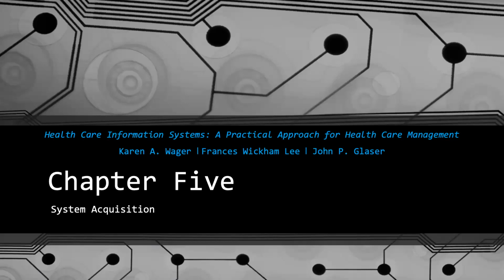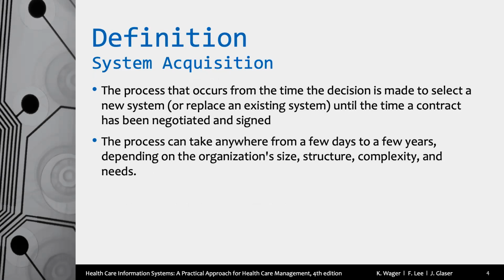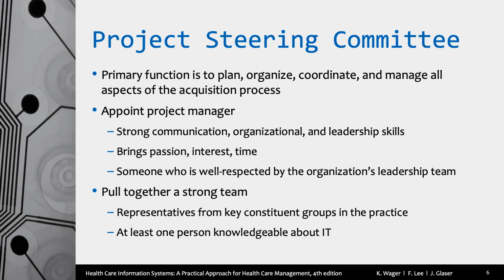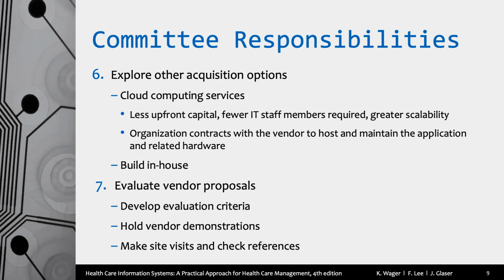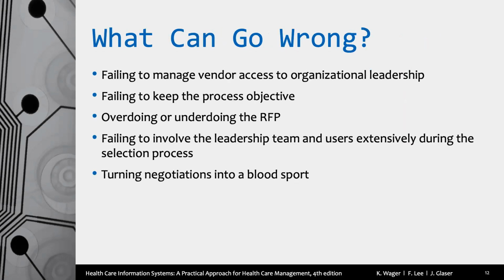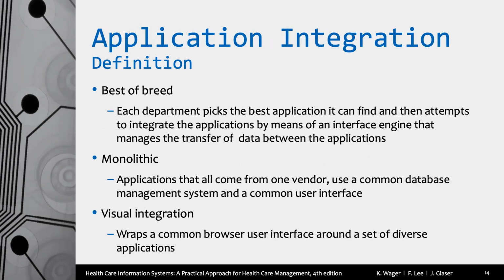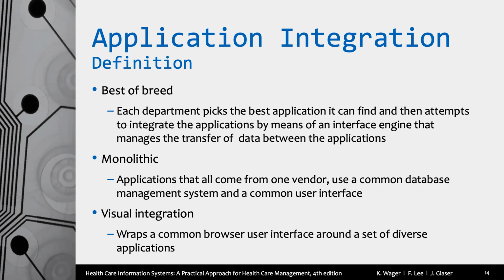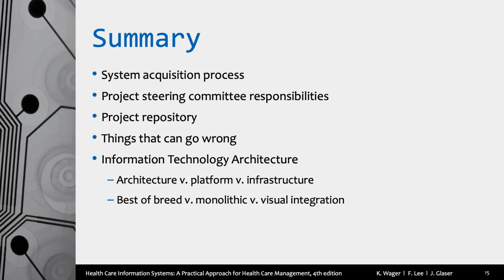HC 6400 Chapter 5 Lecture